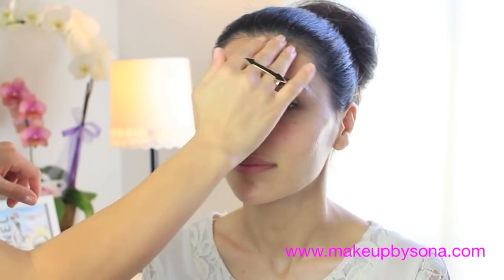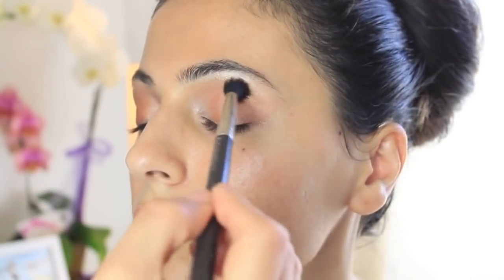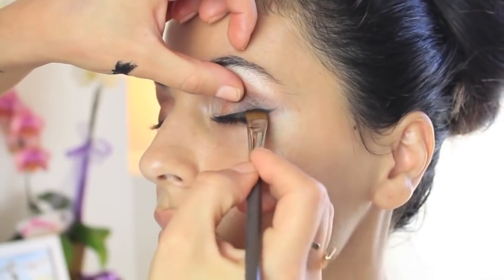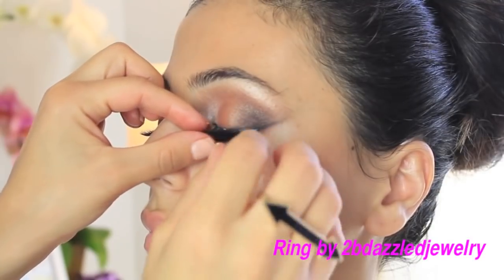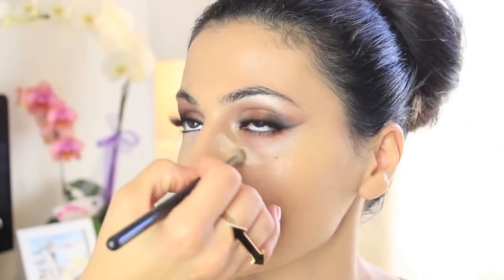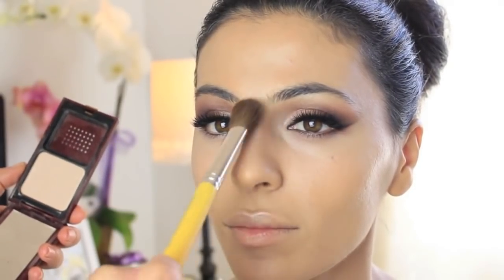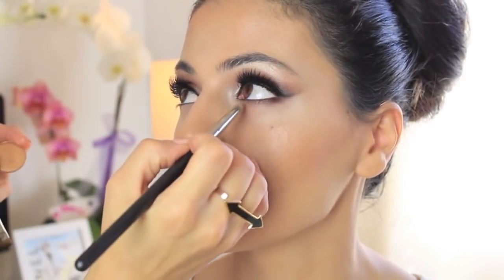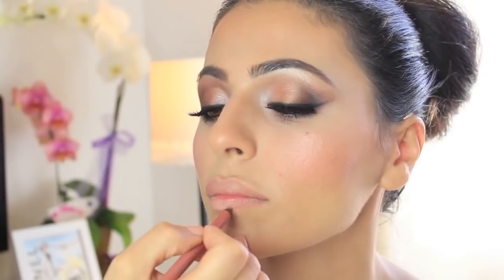Bridal Makeup Tutorial | Simply Sona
Time for another bridal makeup tutorial.  I hope this  tutorial helps all my beautiful brides out there.  I think this is the perfect bridal look, something I would wear on myself one day.  I did the look on my beautiful friend Teni over at Miss Maven, and we both fell in love with this makeup.

F80 Brush -- Foundation
Grasp Eye shadow
Boost Eyeliner
Skin Care
Kate Somerville Dark Circle Corrective Eye Cream
Orogold 24K Vitamin C Booster Facial Serum
Murad Primer -- Matte Finish
Urban Decay Cosmetics:
B6
Potion -- Anti-Aging
Lip Liner -- Naked 2
Lipsticks - Protest and Naked 2
Naked Palette - Virgin and Skin
Brow Box in Honey Pot
MAC Makeup:
Pro Long Wear Concealer NW20
Shadows -- Amber Lights, Brun, Handwritten
Mac Brushes:
Chanel Mascara
Bobbi Brown Blush -- Peony
Kevyn Aucoin -- Highlighter -- Candlelight